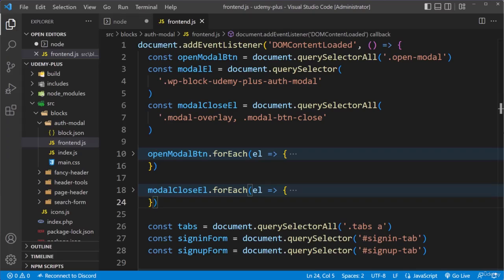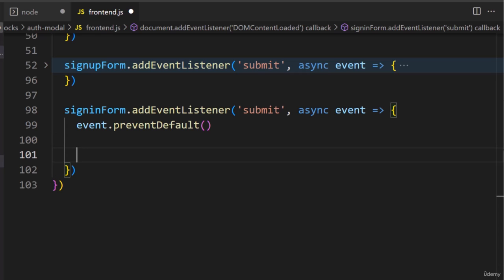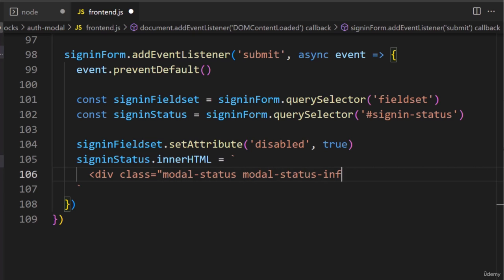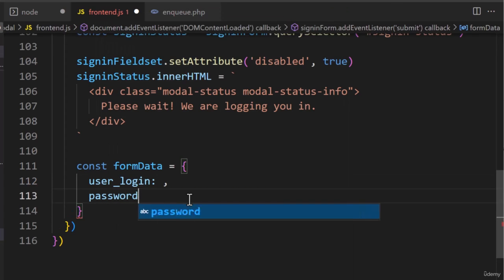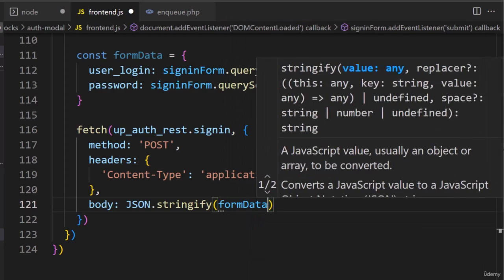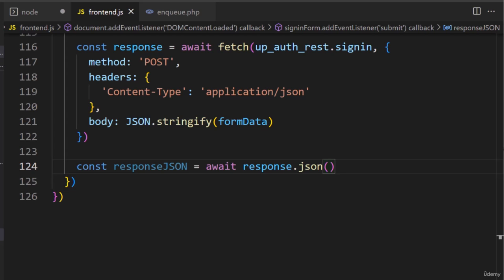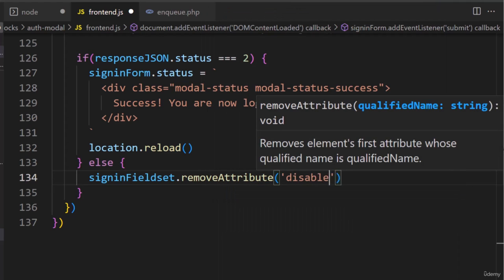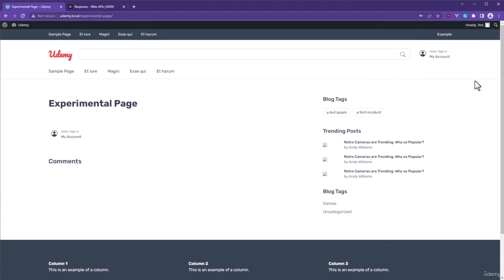184 Wiring the Login Form